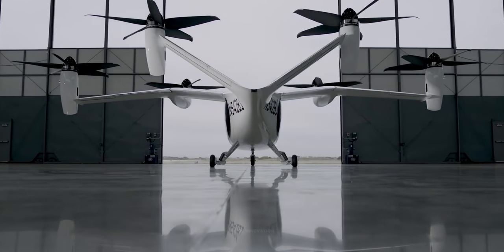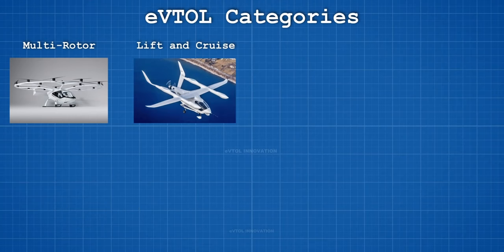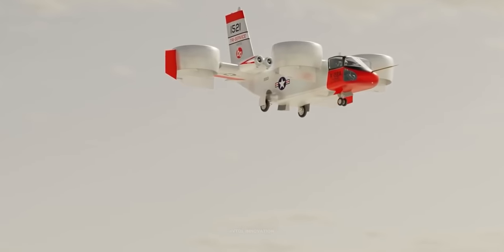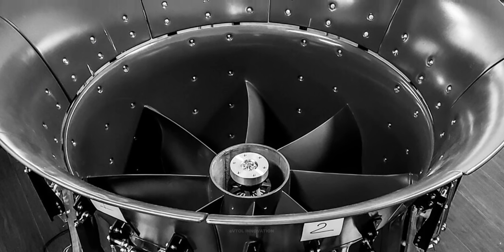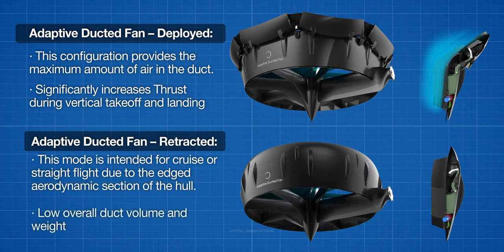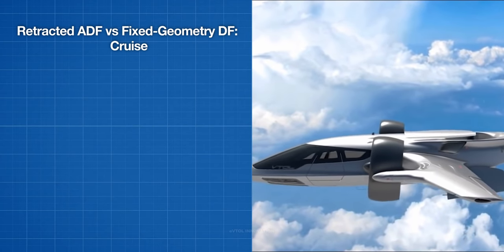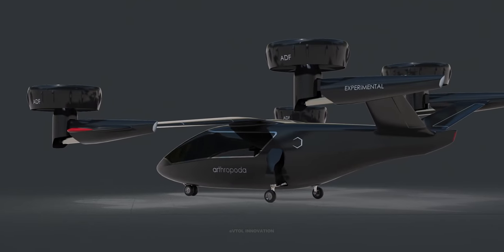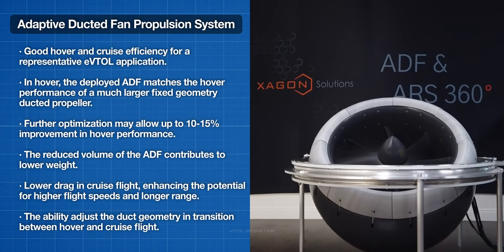Most Advanced eVTOL Propulsion System: Adaptive Ducted Fan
Unfortunately, i am not able to keep creating new videos in my current situation.

I'll be evaluating offers and ideas. Thanks.

80% of the current most advanced eVTOL projects are using well-known open propellers as the main propulsion system. This simple and straightforward approach allows manufacturers to quickly progress in the development of an eVTOL aircraft to make it marketable. This is a great strategy from a business perspective. In the future, however, these companies could be facing real market application issues related to payload, safety, noise, and scalability. In this video, I will analyze the main advantages of ducted fans over unducted propellers, and I will explore a new and advanced eVTOL propulsion system that offers extra thrust during hover, reduced aerodynamic drag, 40% greater efficiency, and has the ability to assist the aircraft in the transition from hover to cruise flight.

| Xagon Solutions |

Get your product, service, or content in front of an audience of 231,500 viewers per video [Average]

Bitcoin Cash [BCH] 👉 1JRTiZg8TWWPajuue9EntM15q7c7TMZTuZ
Bitcoin [BTC] 👉 1JRTiZg8TWWPajuue9EntM15q7c7TMZTuZ
Ethereum [ETH] 👉 0x9041e9c8694a05b6c0c4c575cf719f1062f28e4f

1)This video has no negative impact on the original works (It would actually be positive for them)
2)This video is also for teaching purposes.
3)It is transformative in nature.
4)I only used bits and pieces of videos to get the point across where necessary.